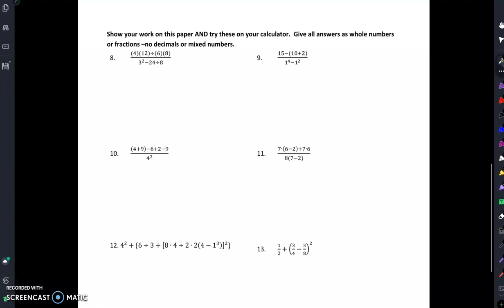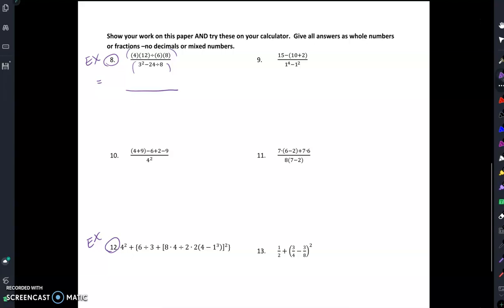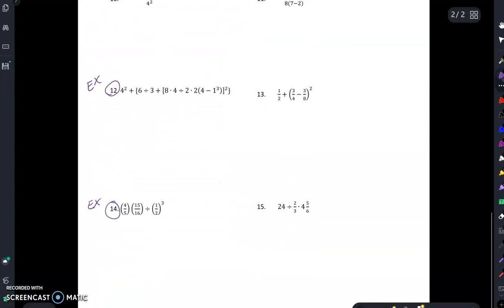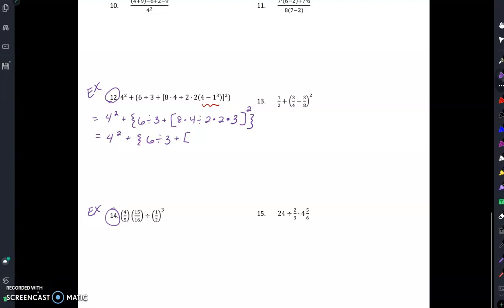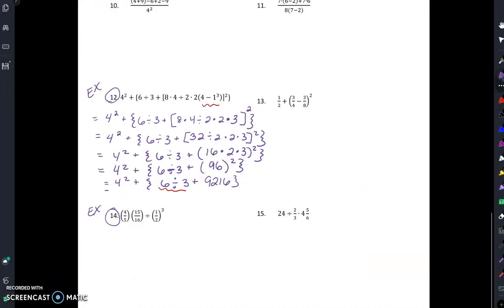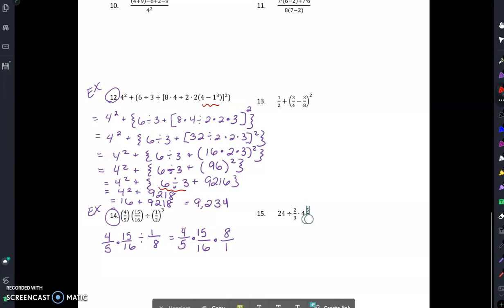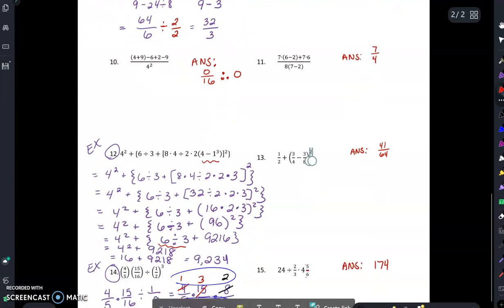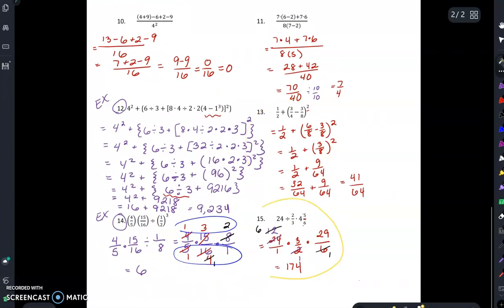Order of Operations Worksheet Page 2